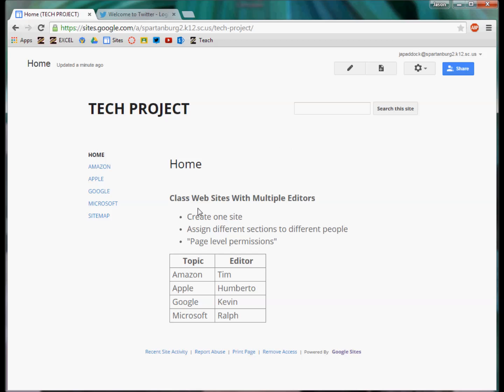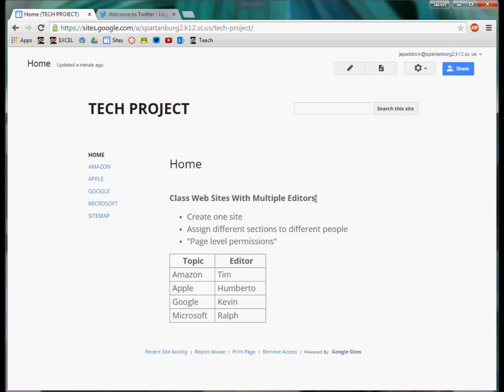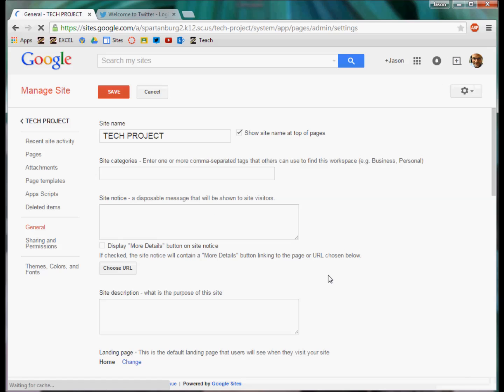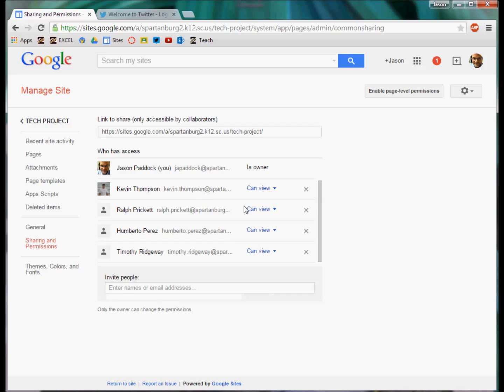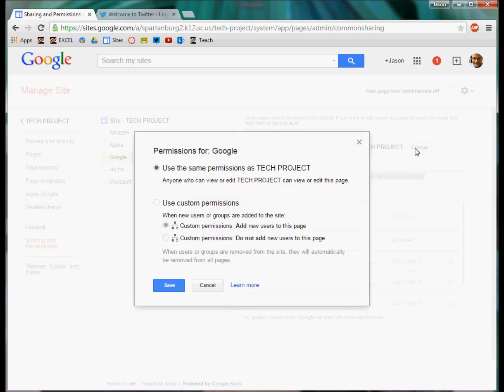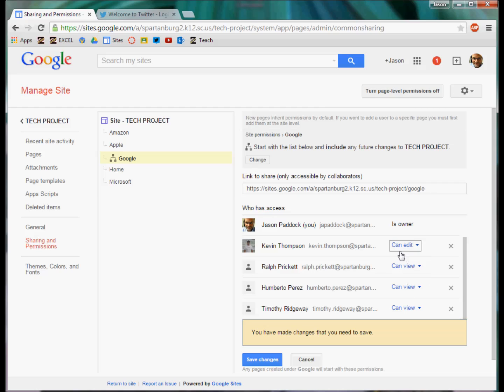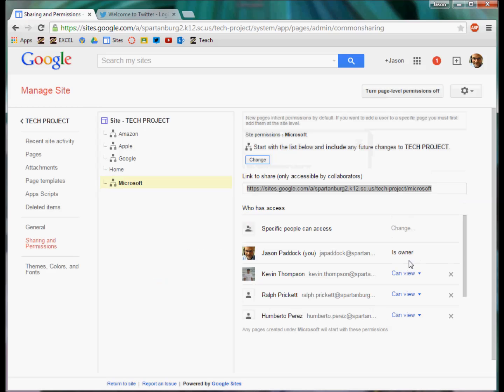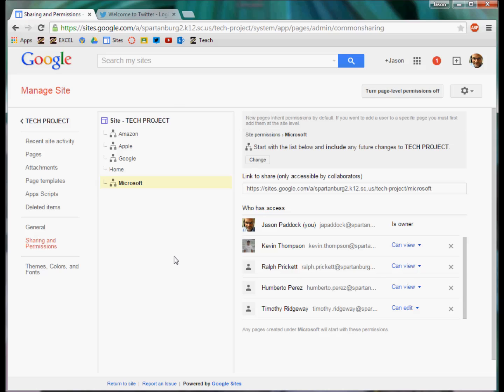Page Level Permissions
This video explains how to use page level permissions to create a class project website in Google Apps for Spartanburg School District 2.